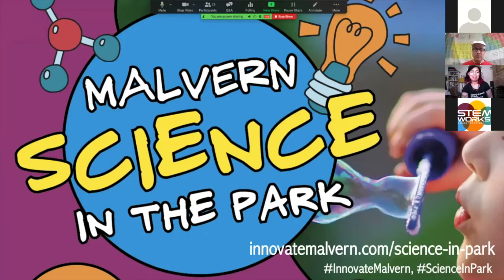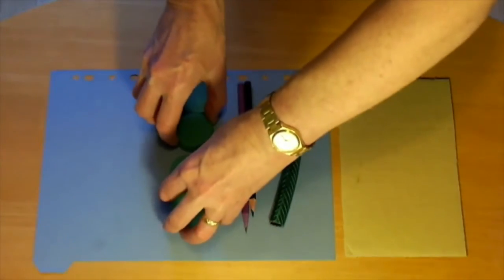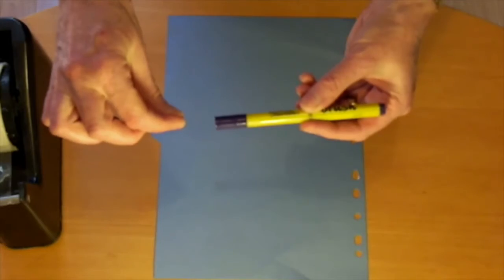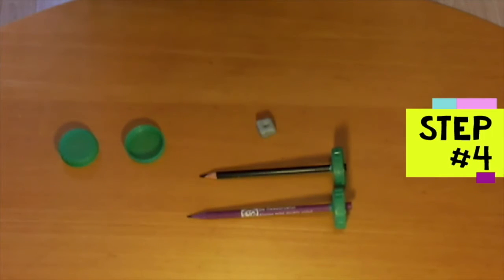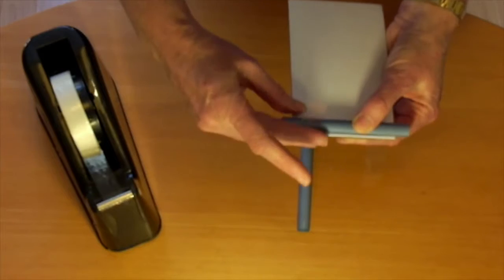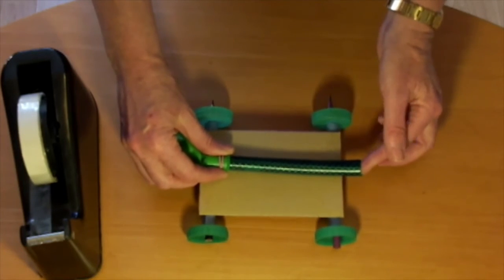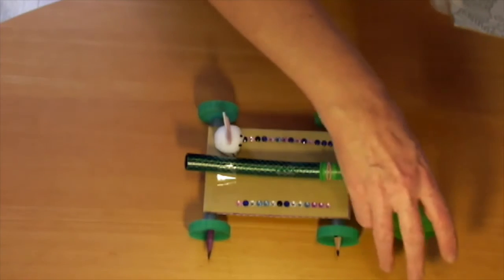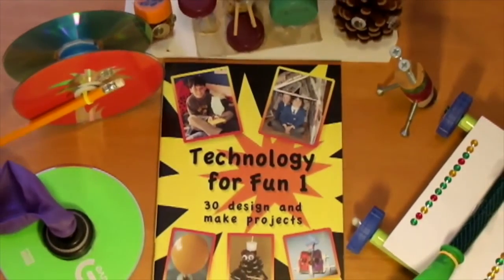Caroline Alliston. Engineering a balloon-powered buggy.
Caroline is a STEM educator and a professional design and development engineer with a degree from Cambridge and 24 years’ experience in industry. She is also author of the 'Technology for Fun' series of books that describe her favourite and most successful STEM projects.

During this session, Caroline explains how to build an exciting balloon-powered buggy.